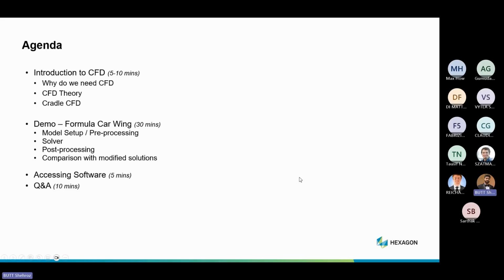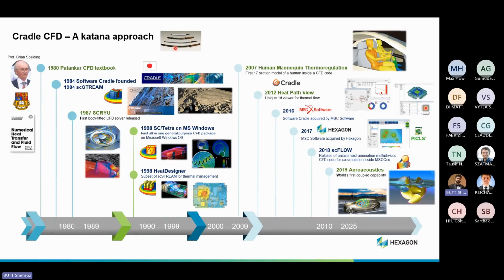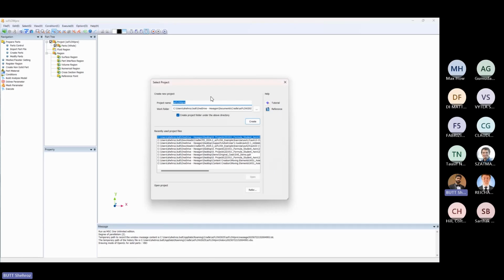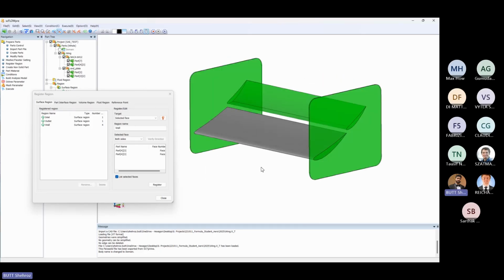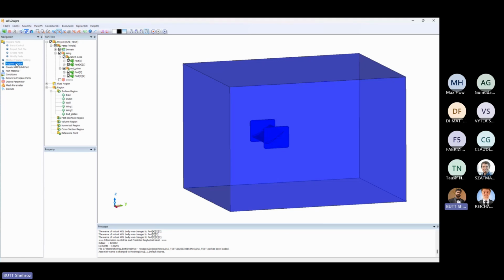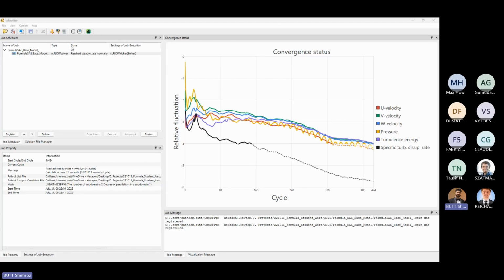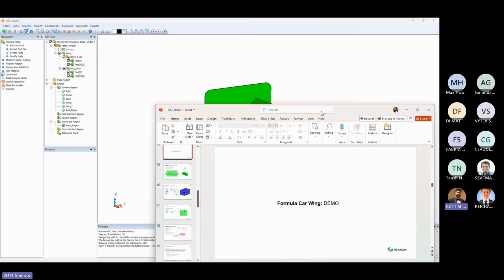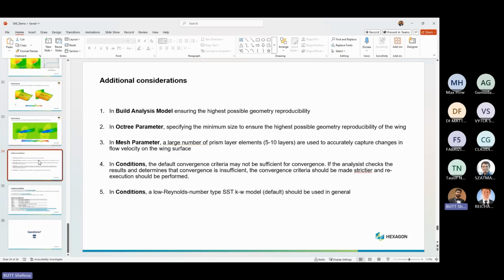Computational Fluid Dynamics for Formula SAE with Cradle CFD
CFD plays a key role in the design and development of racing cars by numerically resolving questions related to aerodynamics and leading to significant performance improvements.

Cradle CFD is a trusted tool that enables users to evaluate and solve challenges related to fluid flow.

This webinar will focus on the demonstration of Cradle CFD for the performance evaluation of a racing car’s rear wing through a step-by-step guide. Starting from an overview of Cradle and its capabilities, we will show a step-by-step demo on how to perform a typical Formula vehicle rear wing analysis.

During this session, you will learn how to:

*Prepare a CFD model of a vehicle rear wing

*Run CFD simulations

*Visualise results from the simulation

Webinar series homepage. Resources shown in the webinar can be downloaded